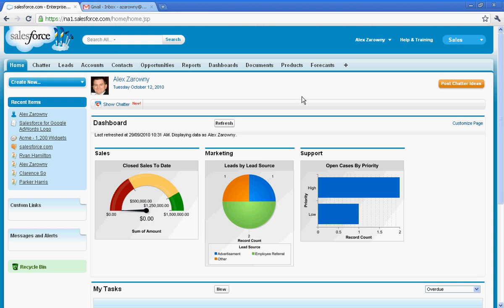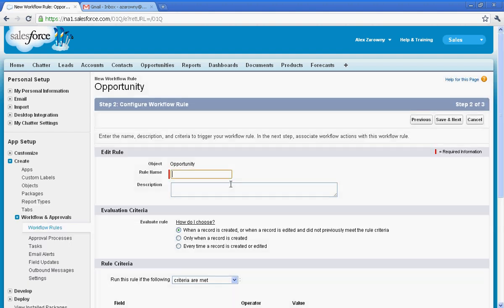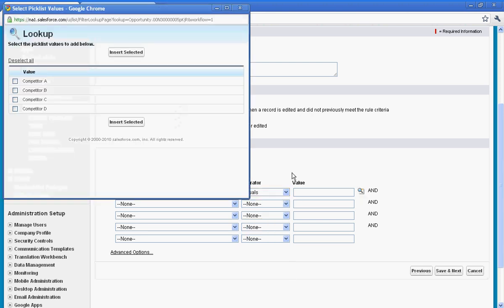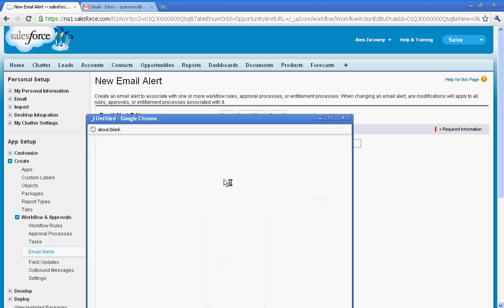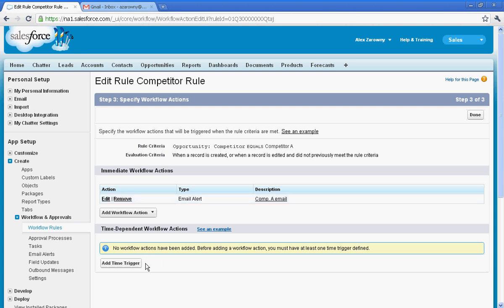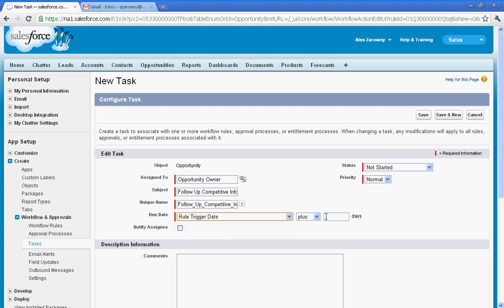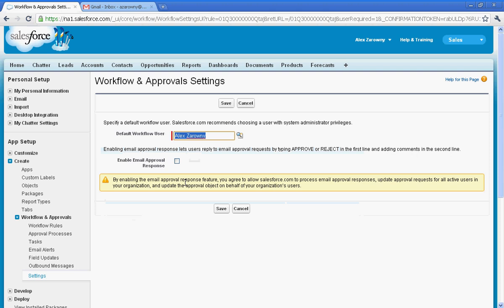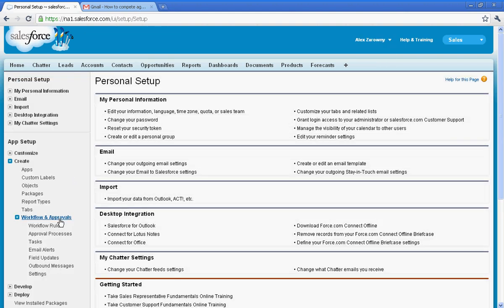Create Simple Workflow in Salesforce.com.avi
How to create a simple event-based workflow, and time-based workflow in salesforce.com